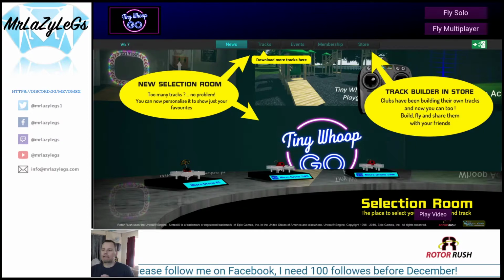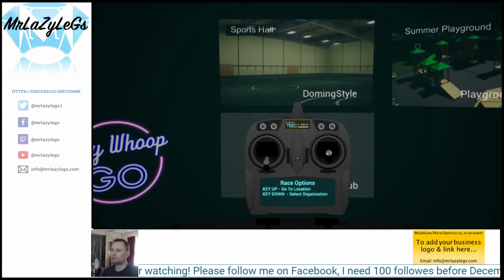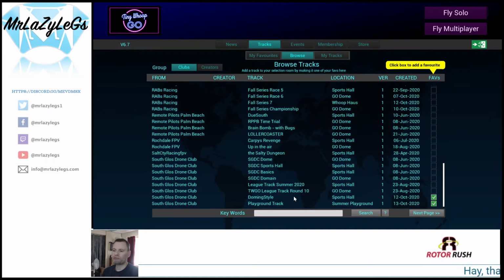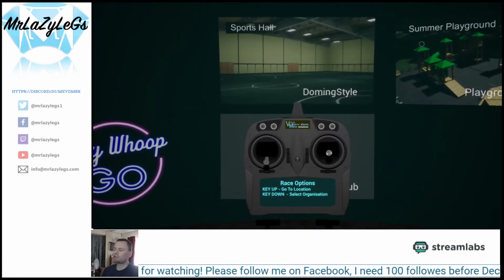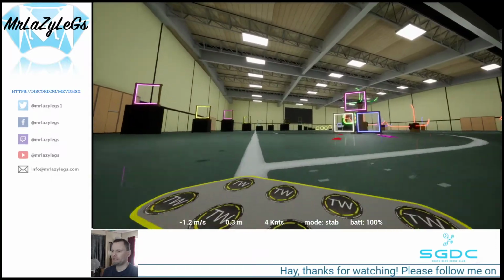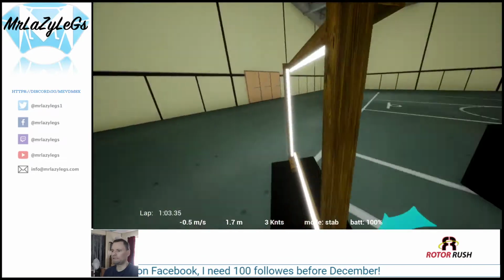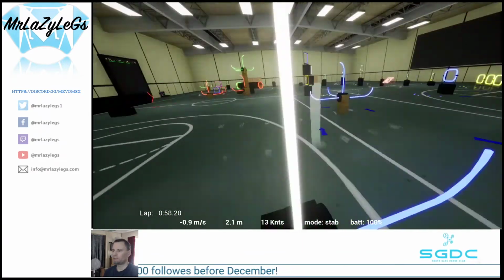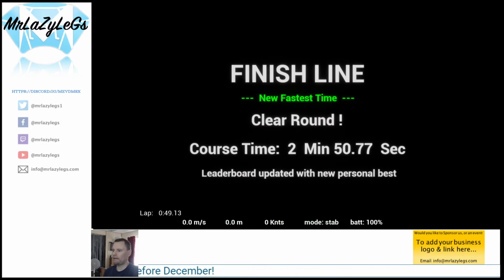MLL TWGO Wednesday Race Night Plus Free Giveaway!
UPDATE: Track changed to Five to Three Style!

Check out the track being released on the 21/10/2020 from 6pm BST called Five to Three Style.  We are also giving away a Mobula 7 Frame V3 for M7 HD Frame to one of the participants in a random draw at the end.

Race starts at 8pm with two qualifiers/seeding rounds and four main racing rounds.

and sign up to get the download instructions, and licence emailed to you.